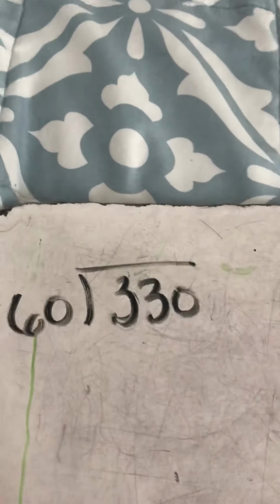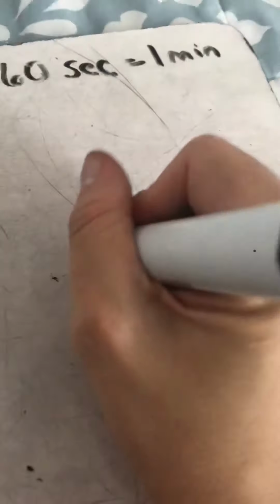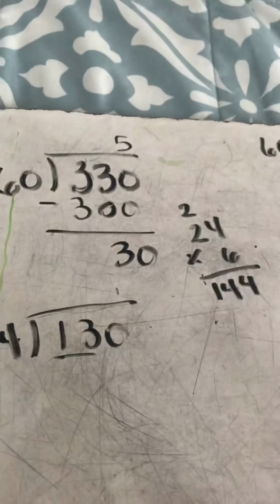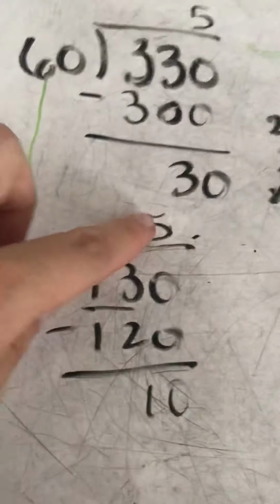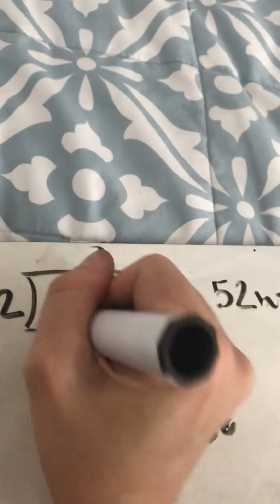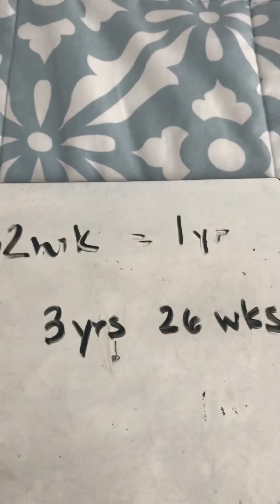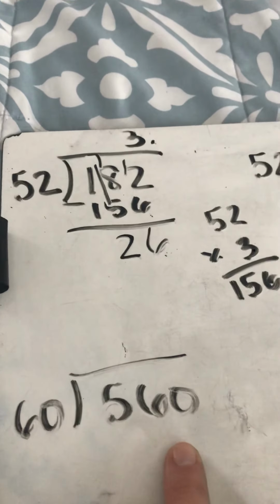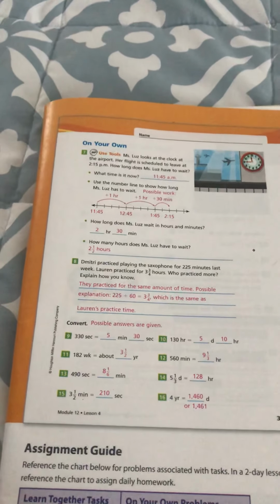Module 12 lesson 4 on your own 9-12